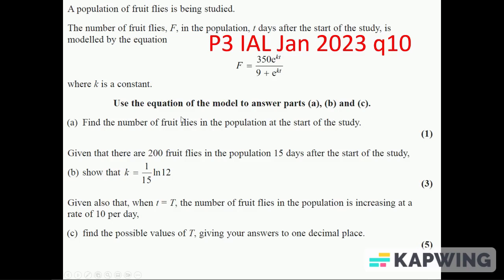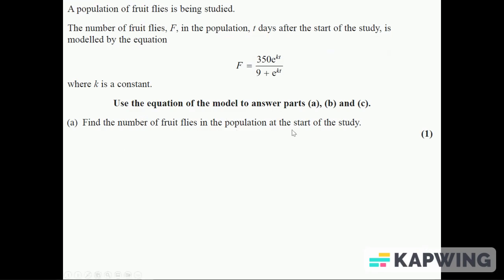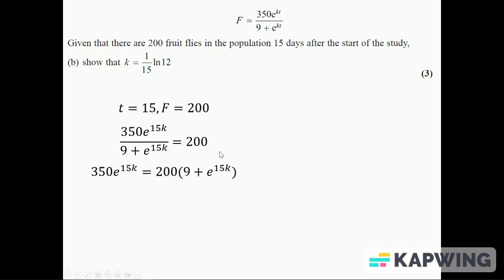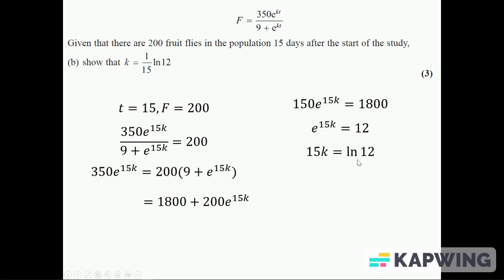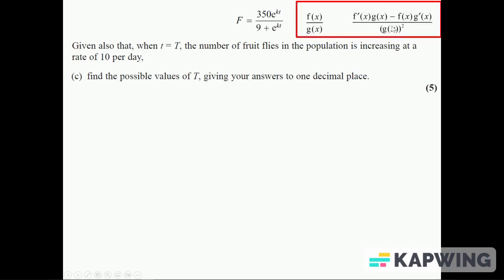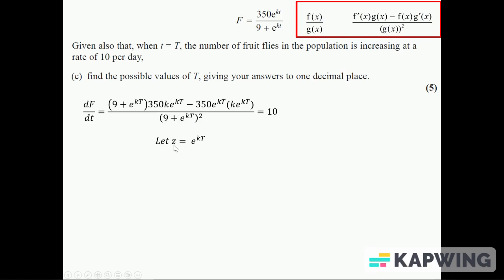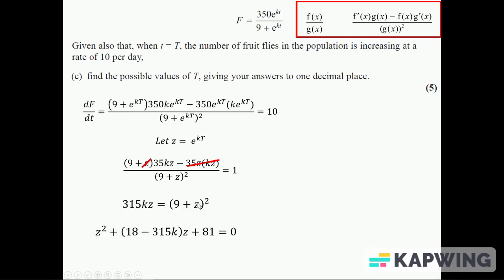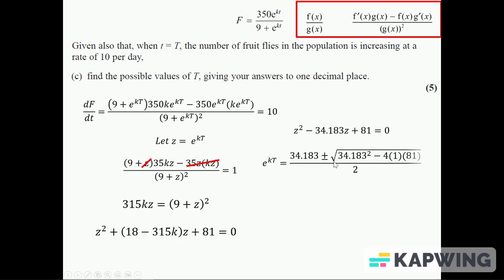p3 Jan 2023 e ln exponentials natural logarithms